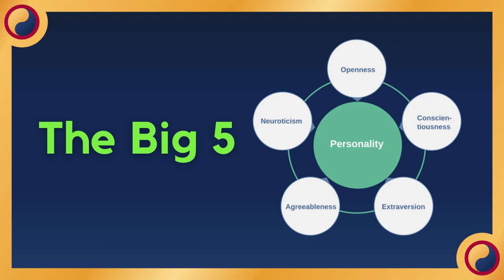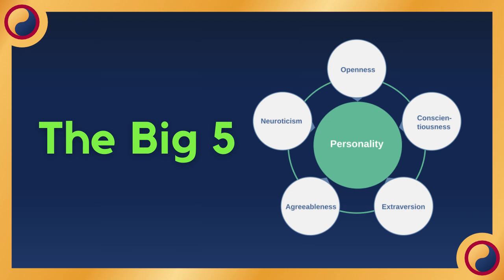An overview of the Big Five personality traits